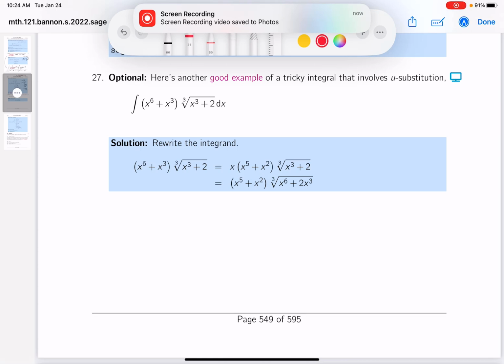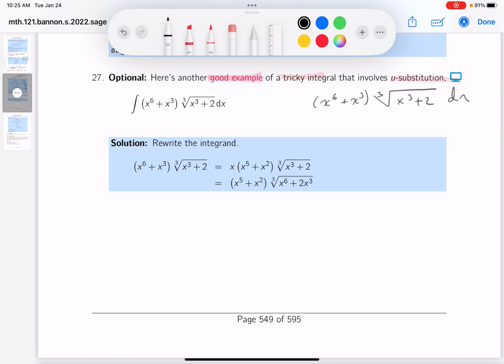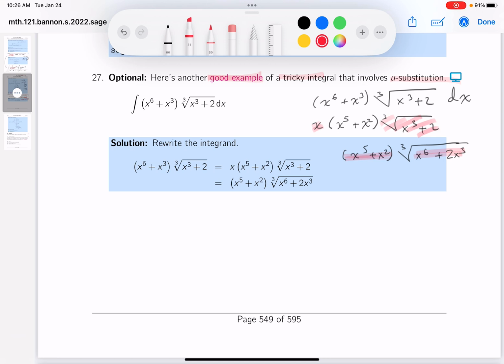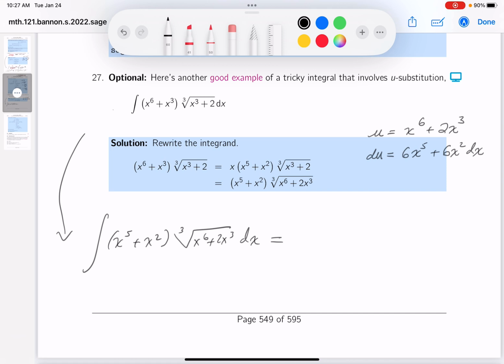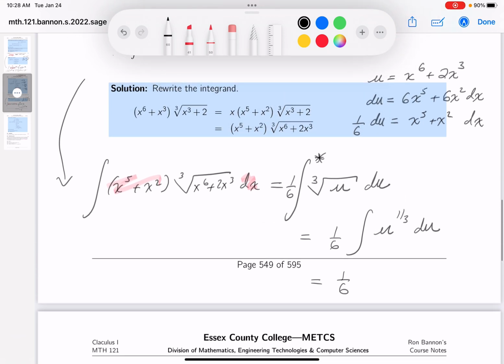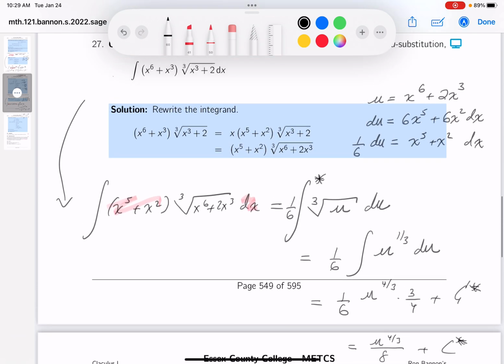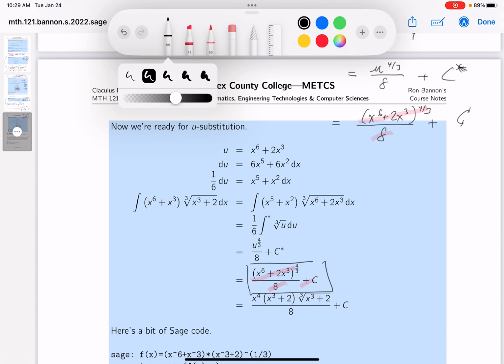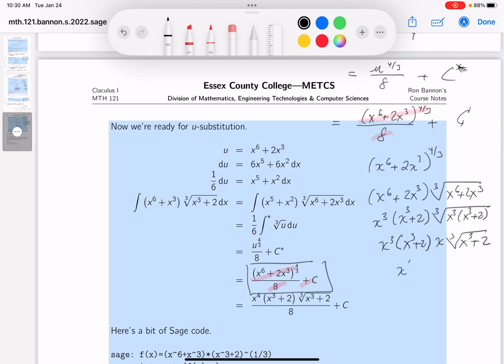mth 121 36 03 27